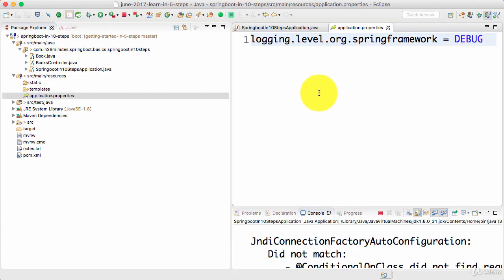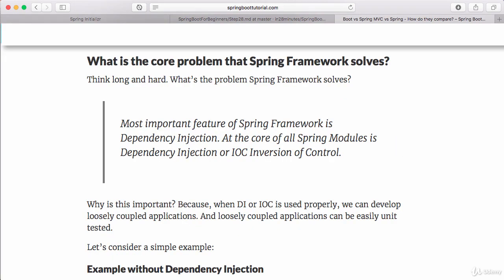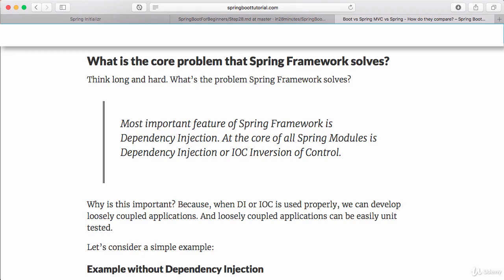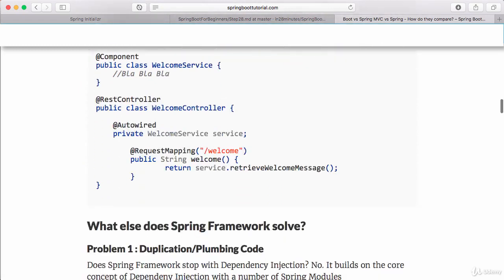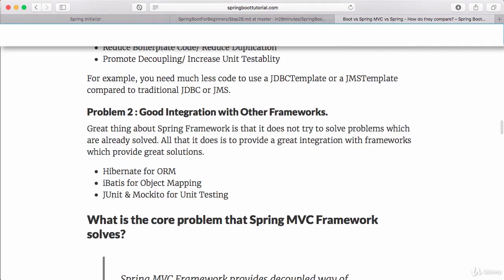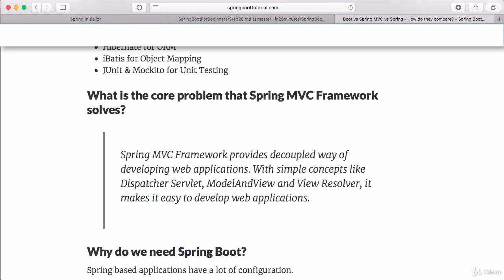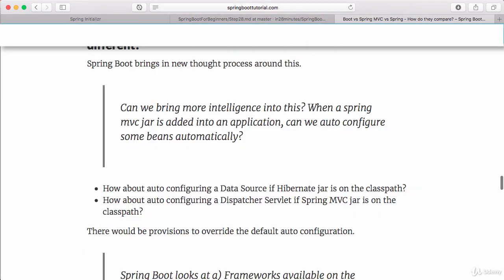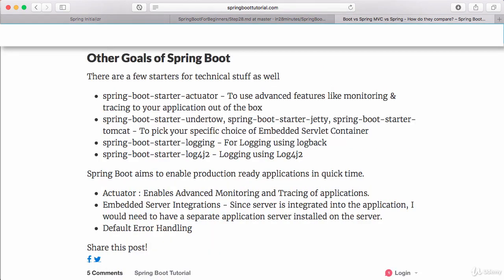031 Step 6 Spring Boot vs Spring vs Spring MVC